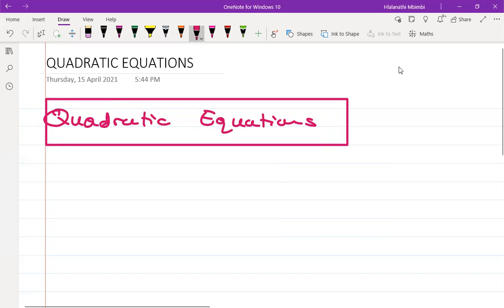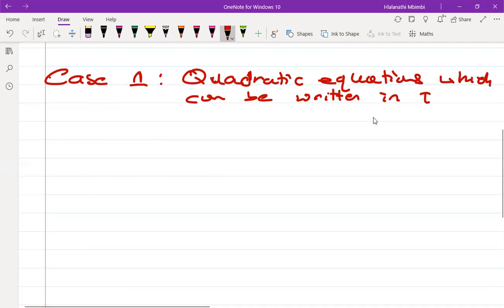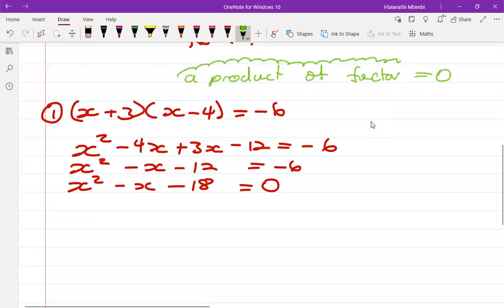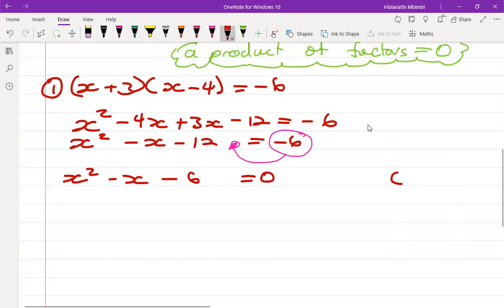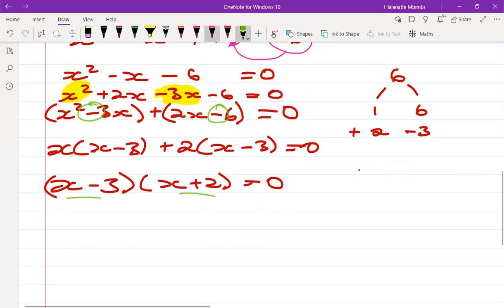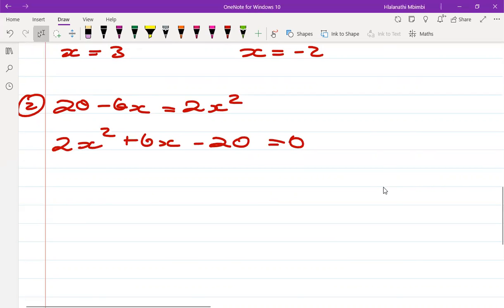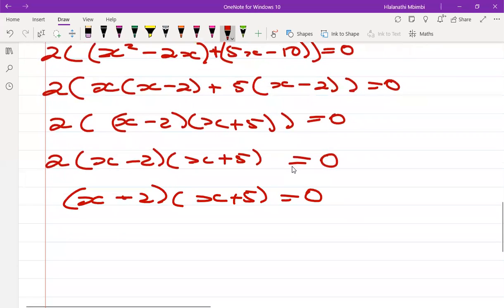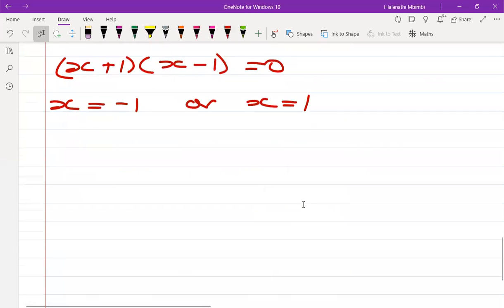QUADRATIC EQUATIONS: CASE 1